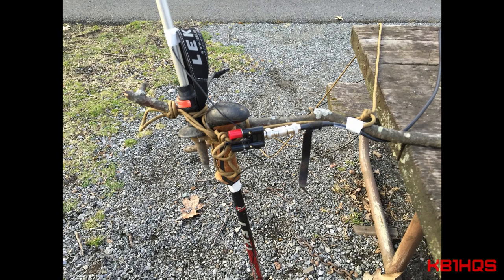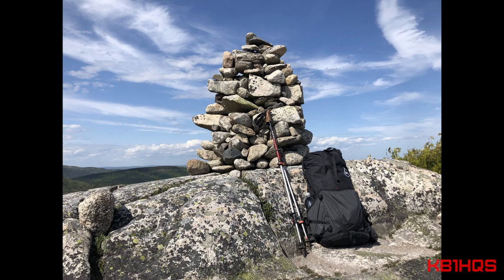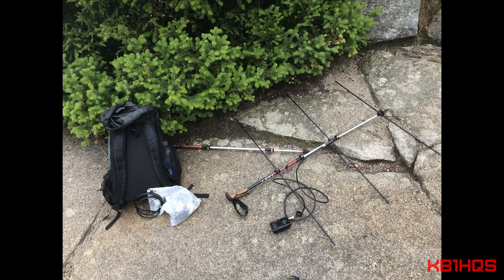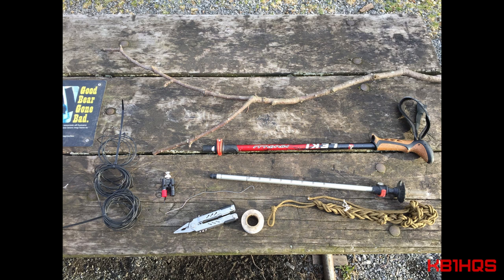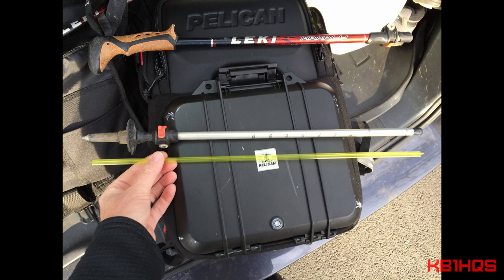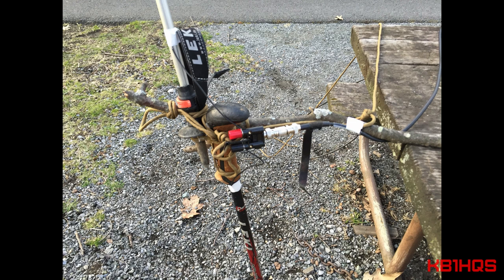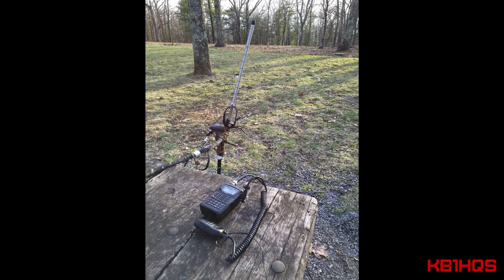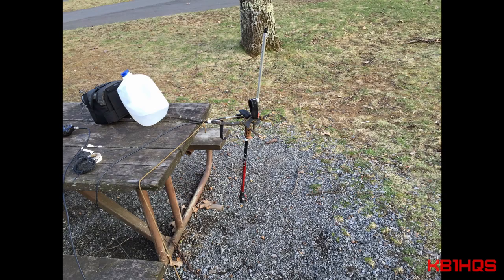Emergency 2m Field Expedient Antenna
In the field you often have to work with what you have on hand. In this video, I build a 2m dipole out of my broken hiking poles.
BNC to Banana Adapter
73,
Stuart, KB1HQS

ARRL Book.